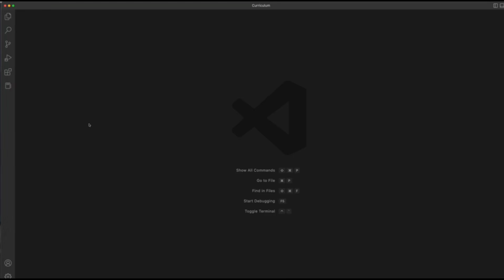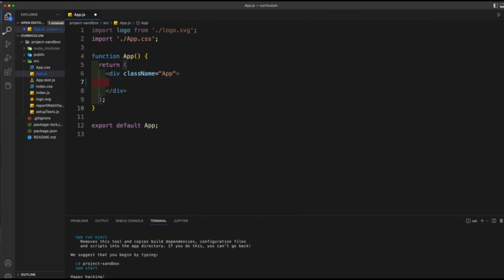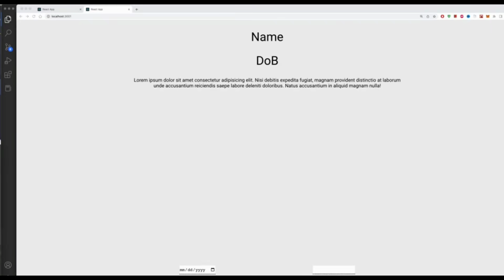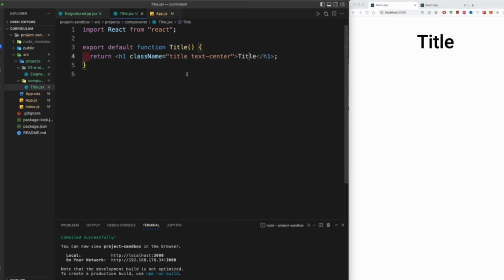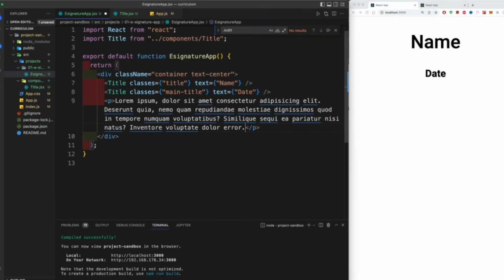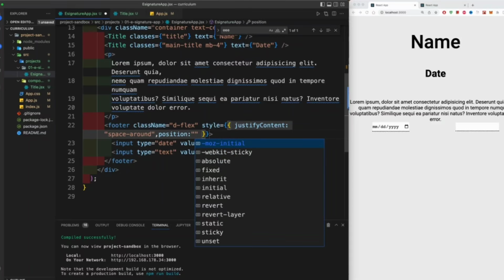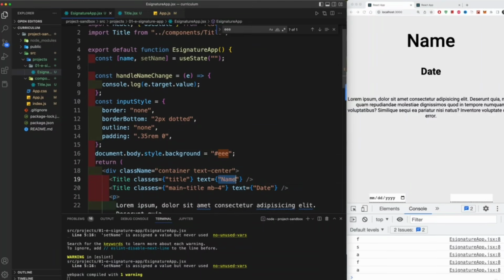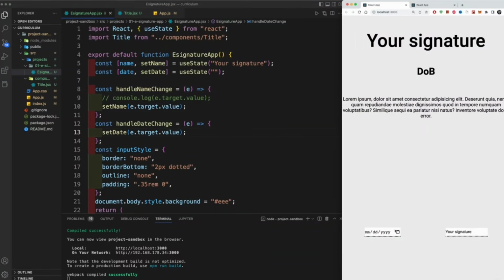My First Frontend Project – Turning Code into Creativity